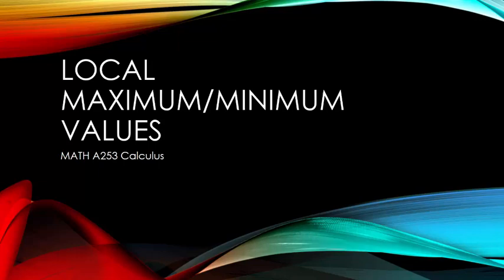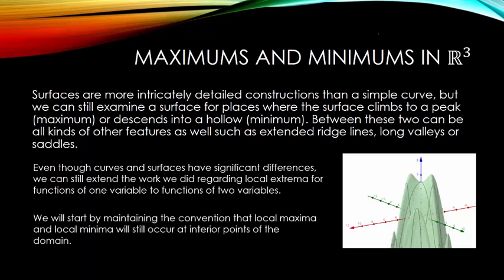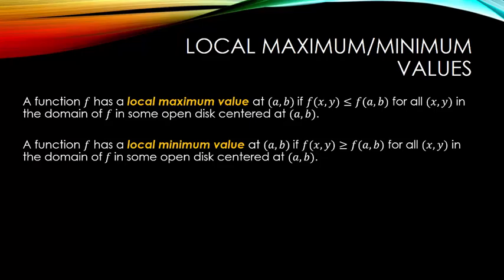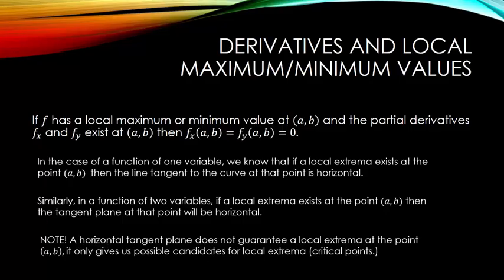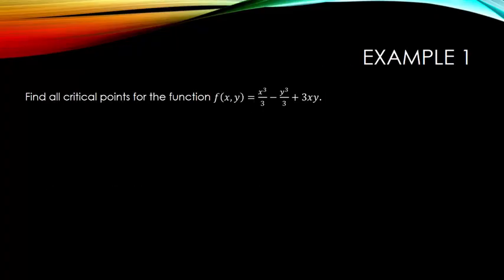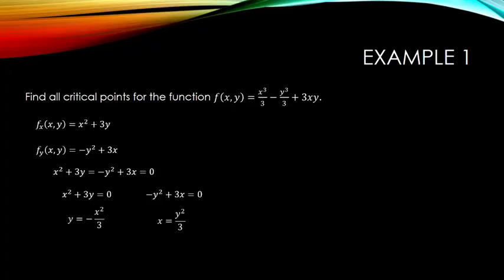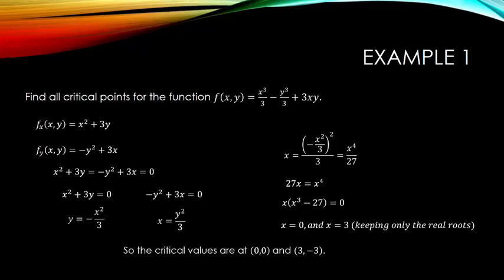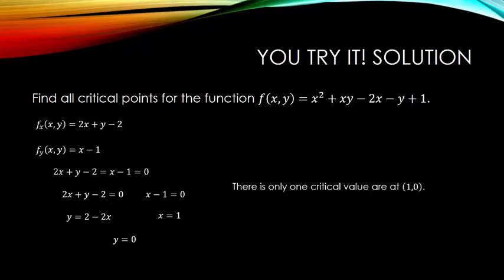Calculus III C3S7L1 Local Minimum and Local Maximum